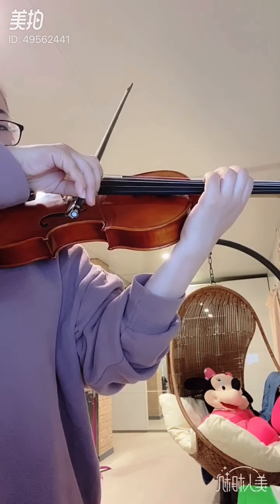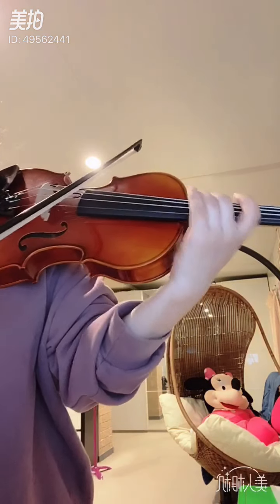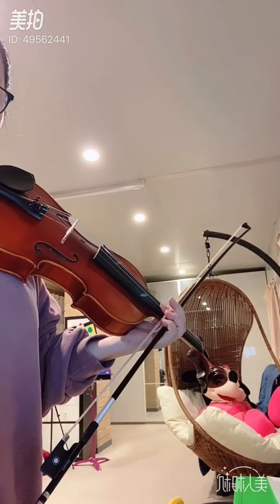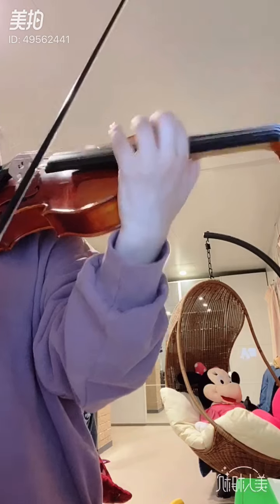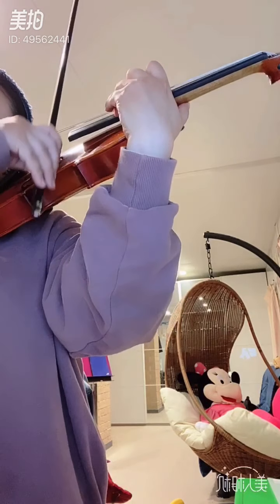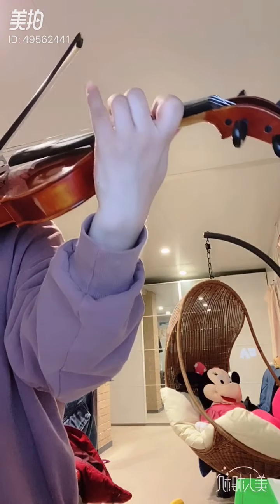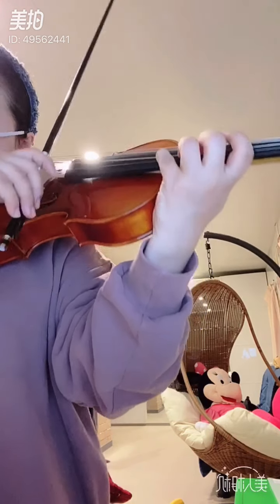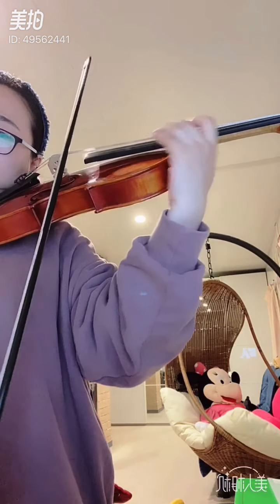GOLDMARK- Andante 2nd movement from Concerto in A - Lesson 1